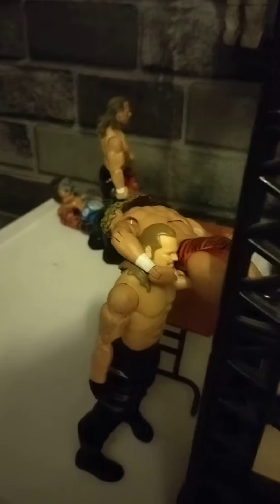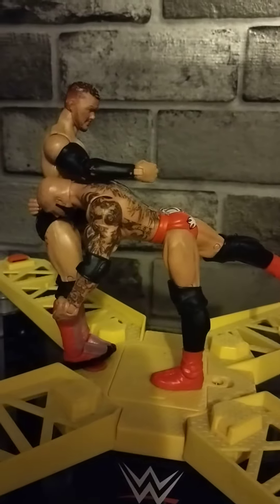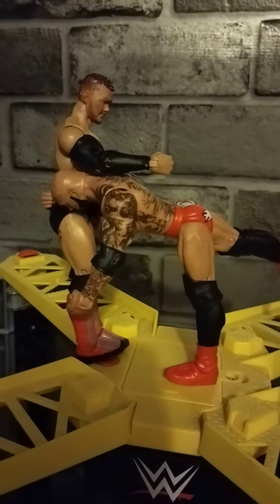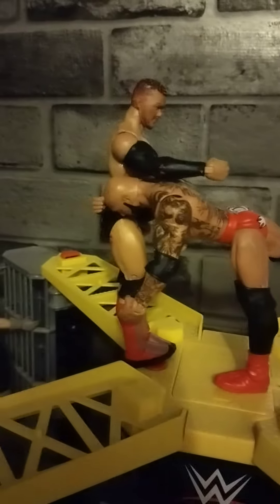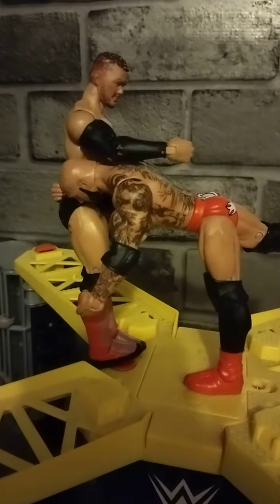HHC stage creator set up